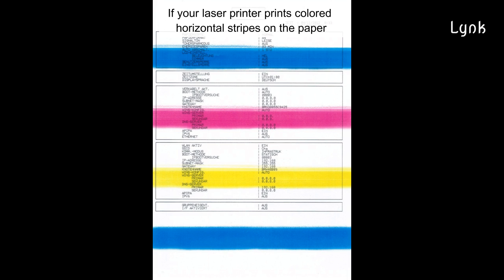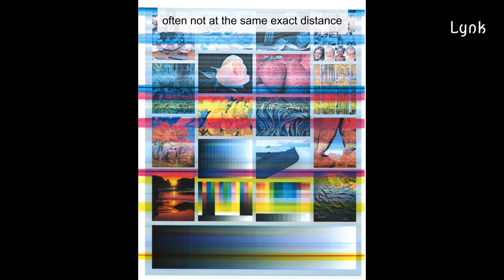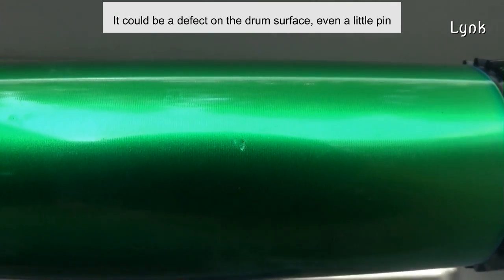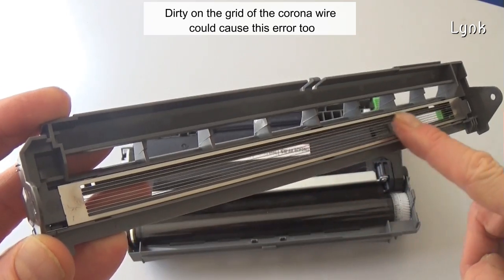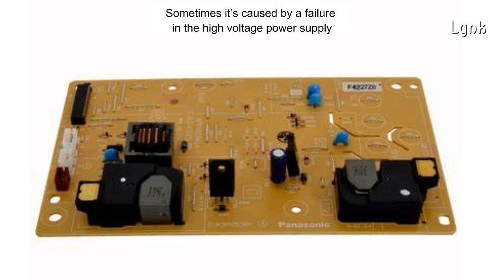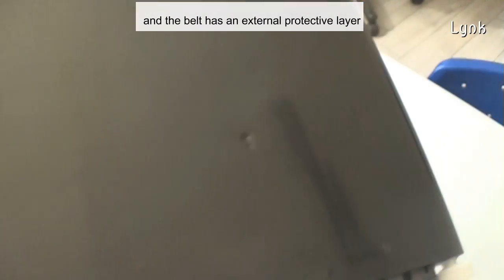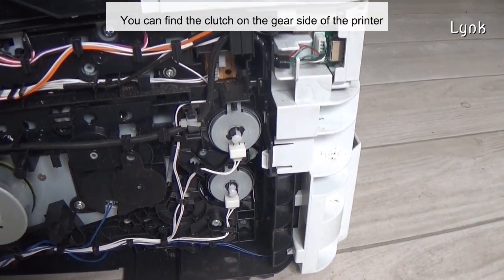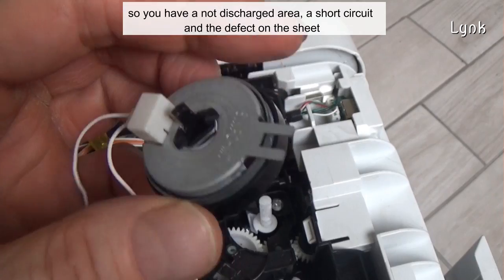Laser printers: colored horizontal lines that repeats in the printouts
What to do if you have horizontal lines of different colors on printed pages. Colored horizontal streaks or bands on the printed sheet: causes and how to fix